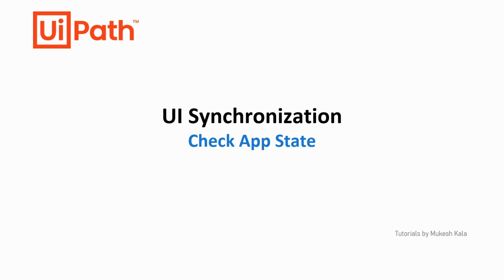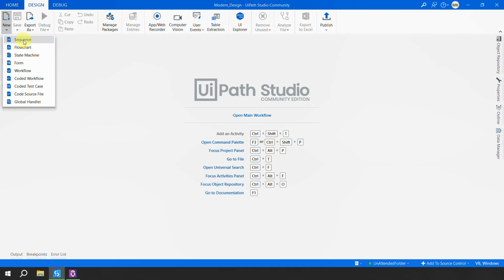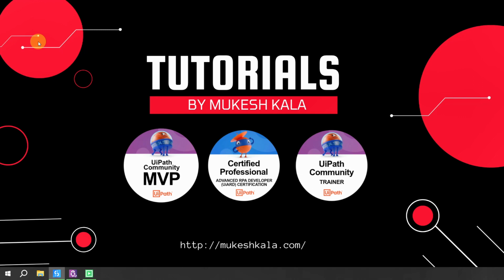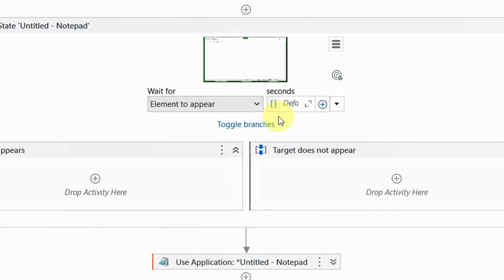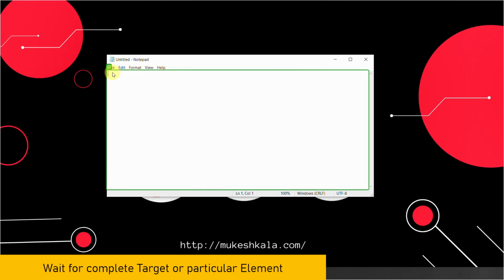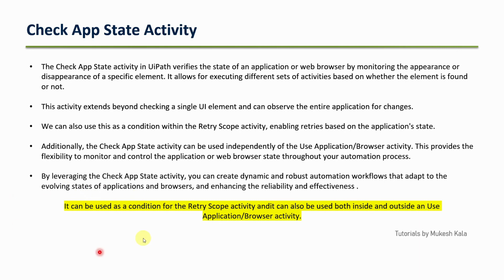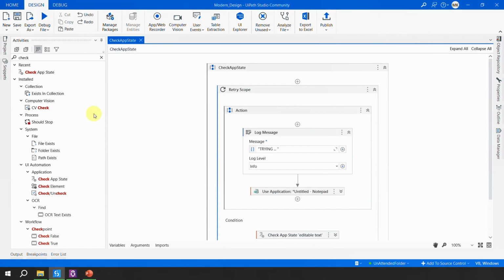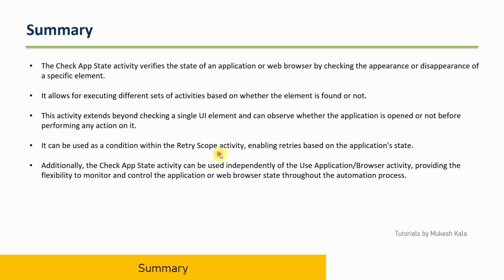13. How to use Check App State Activity in UiPath | UI Synchronization Activities | Modern Design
► Timestamps
0:00 Introduction
0:49 : Agenda
1:35 : What is Synchronization
3:30 : UiPath Synchronization Activities and Features
5:04 : Define a Use case
9:46 : Use Check App State Activity
11:11 : Wait for Property
16:24 : Properties of Check App State Activity
17:56 : Toggle Branches
21:00 : Use with the Retry scope
26:49 : Summary

 Happy Automation!

►►►►►► Tags ◀◀◀◀◀◀◀◀
uipath
mukesh kala
uipath tutorial
uipath projects
rpa projects
ui path
uipath rpa